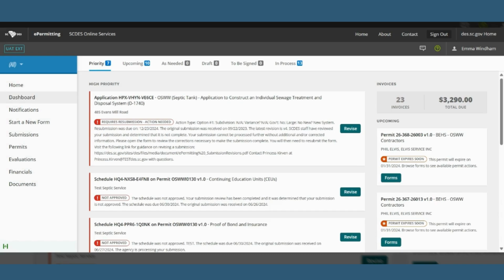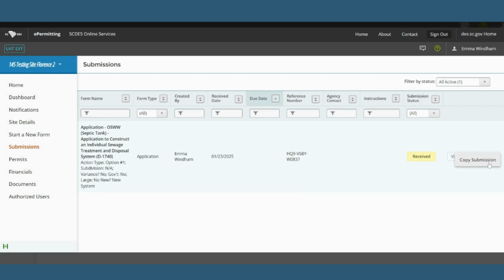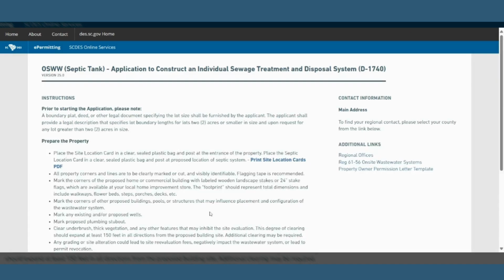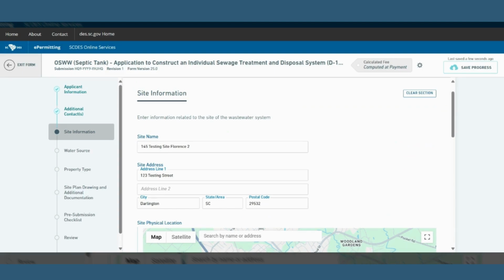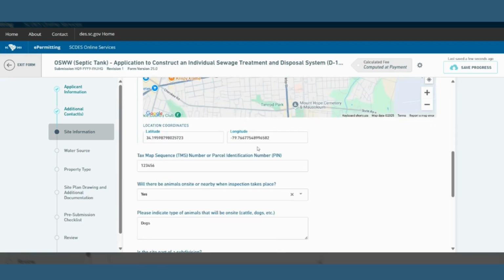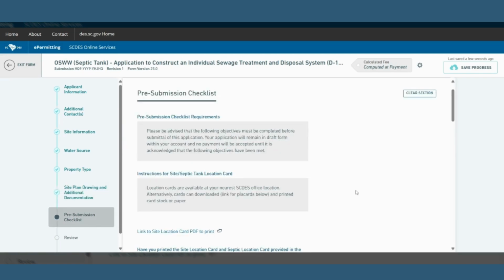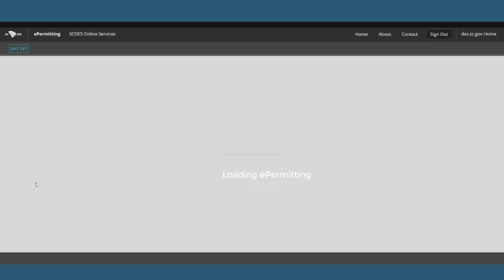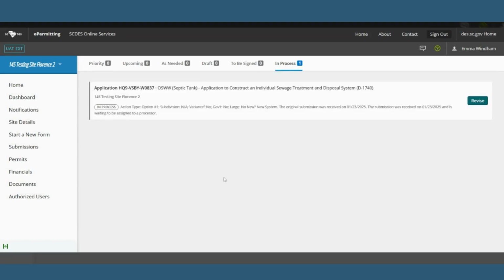ePermitting Training - OSWW Copy Submission Function